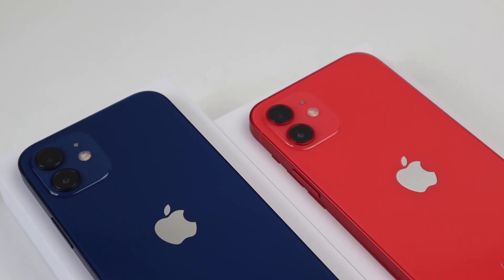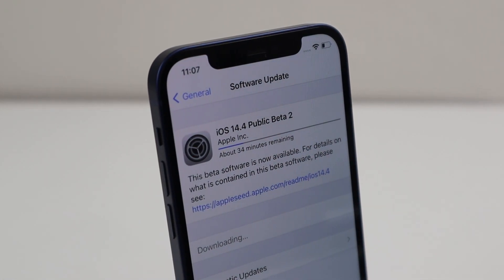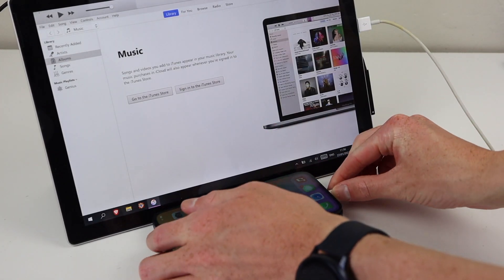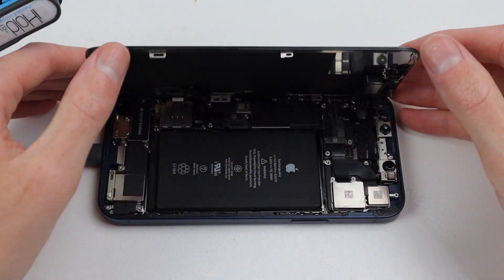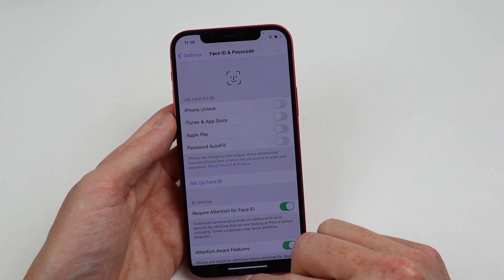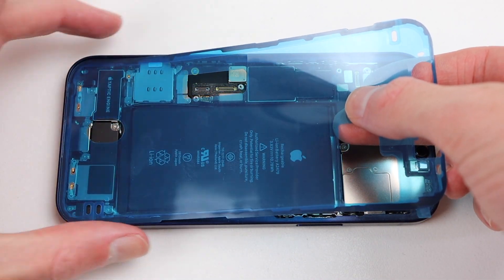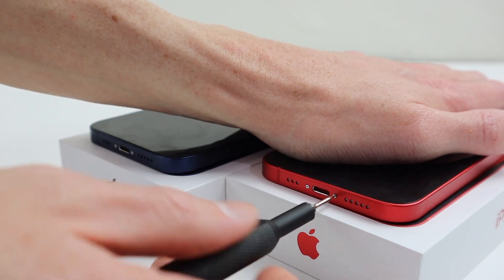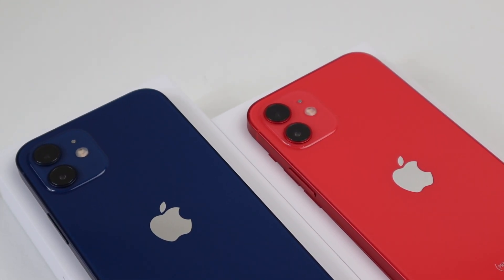iPhone 12's Latest Approach at Deterring 3rd Party Repair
Time for an update with the repair issues facing the iPhone 12 phones.